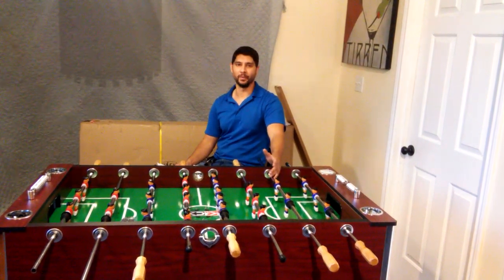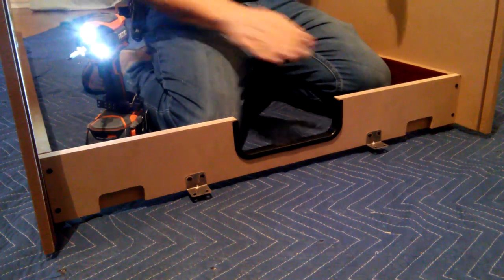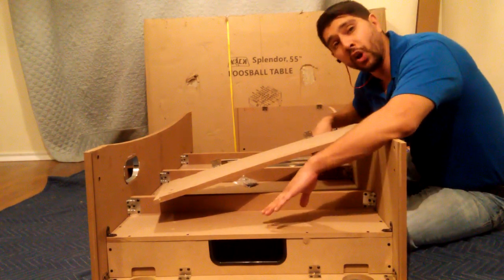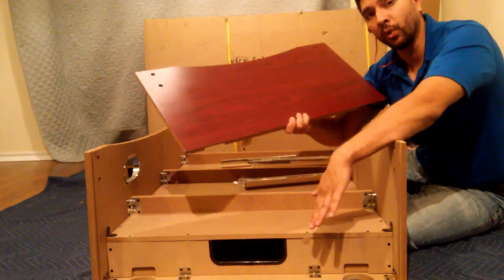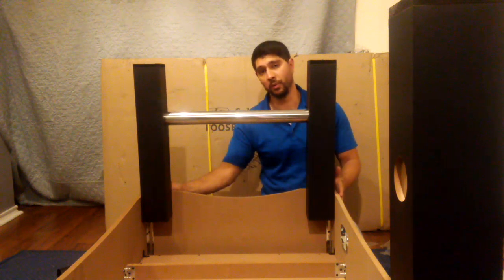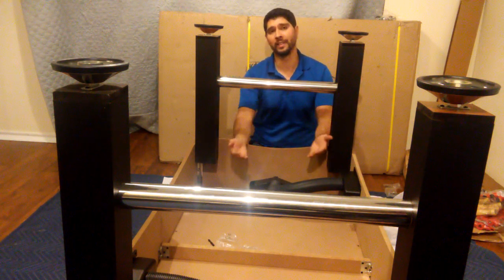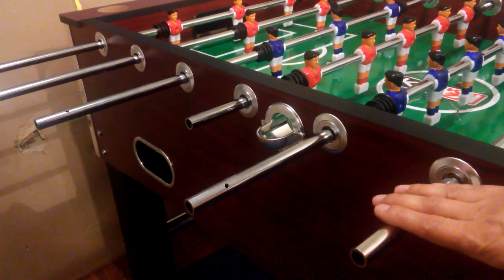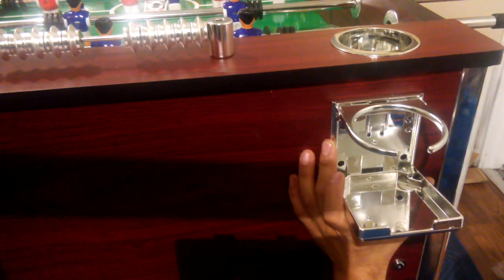Royalton Assembly Video Draft